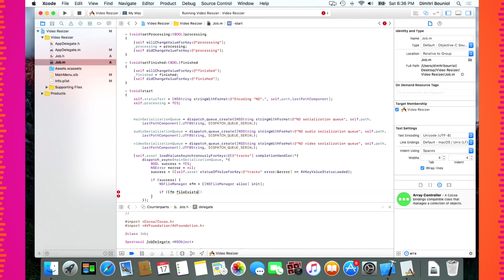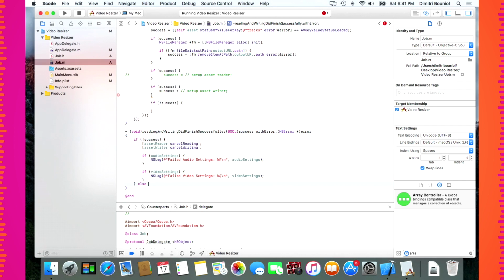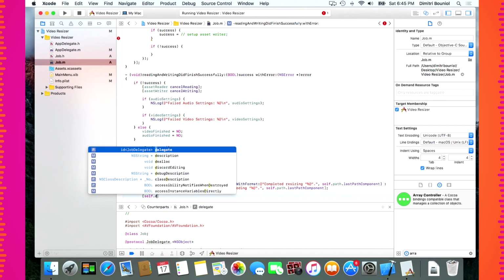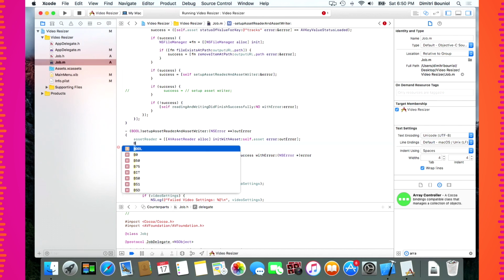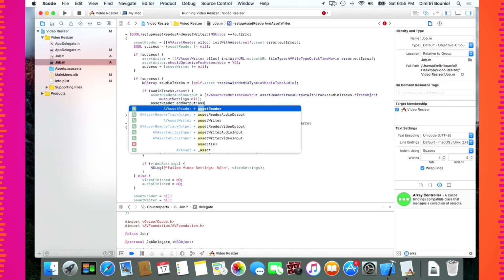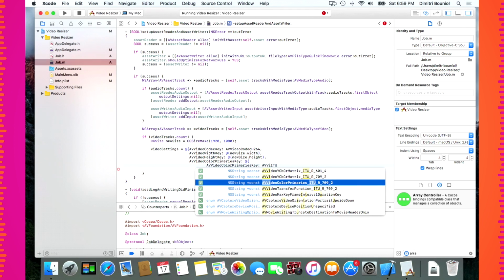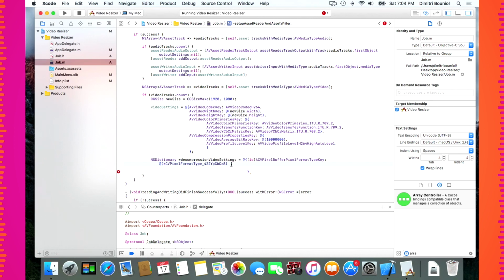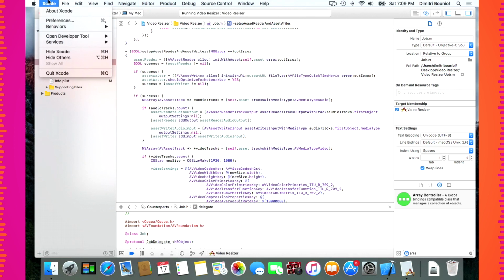Xcode - Video Resizer: Asset Readers and Writers - PART 4/6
Linh-chan and Dimi-chan code a Video Resizer utility mac app!
In this episode, Dimi-chan and Linh-chan:
- Setup the AVAssetReader and AVAssetWriter
- Setup the associated inputs and outputs
- Mistakenly use AVVideoColorPrimaries instead of AVVideoColorProperties…

Parts 1-6 were recorded on Dec 17, 2016.